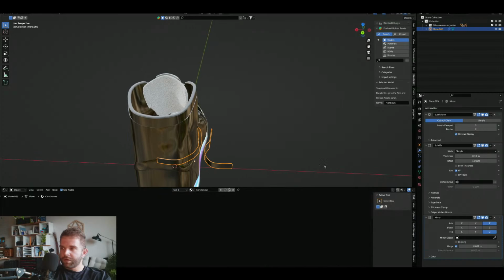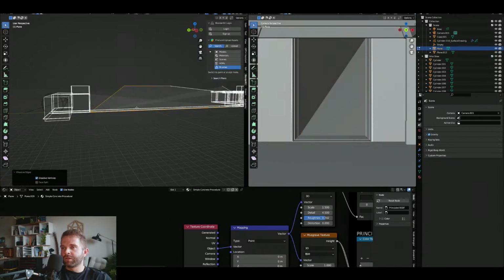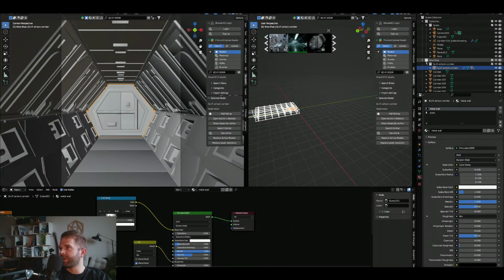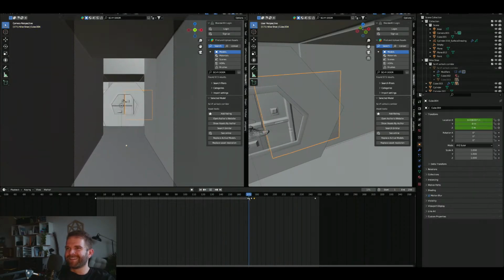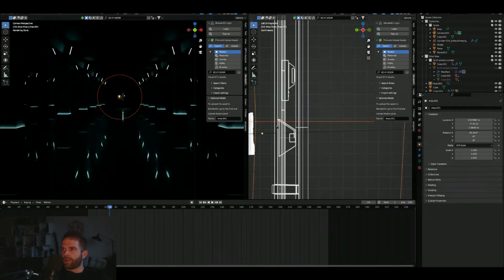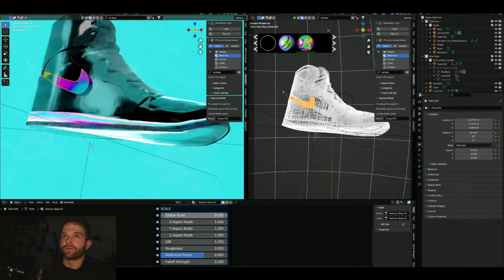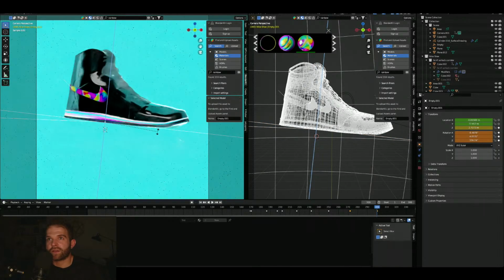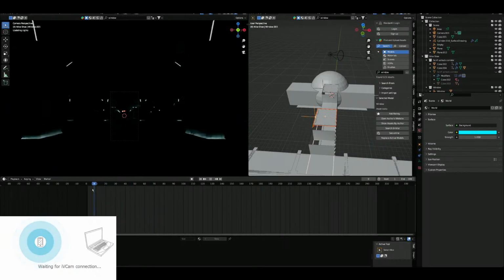Animating a Nike Concept Shoe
We pick up from last week's quick project to develop a sci-fi scene for a glowing nike design.

SOCIALS

ASSETS